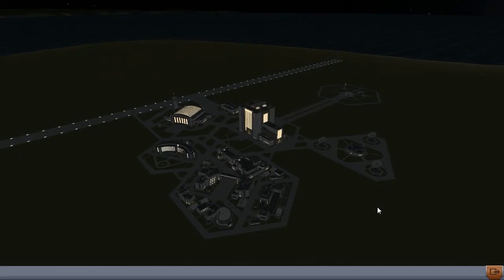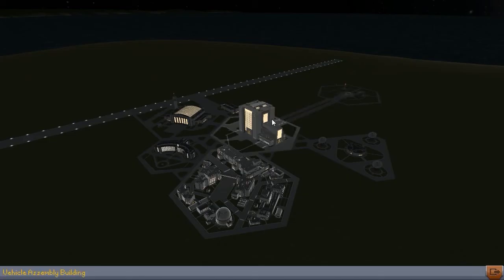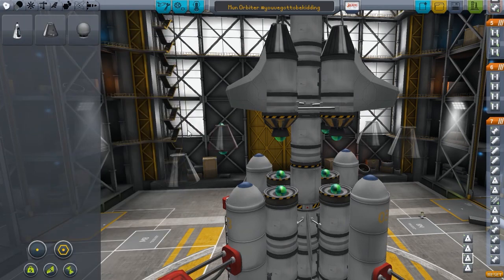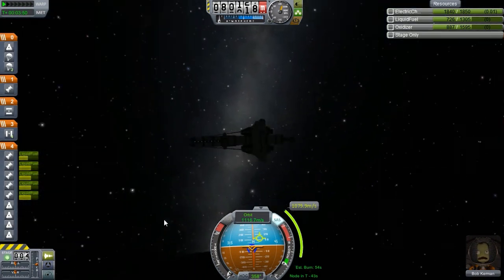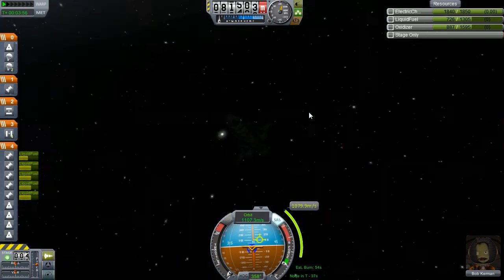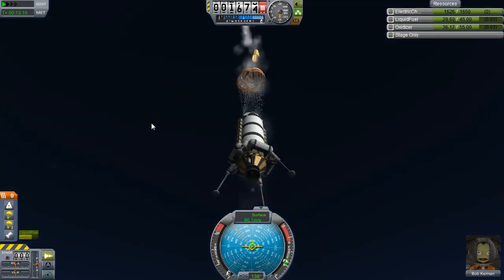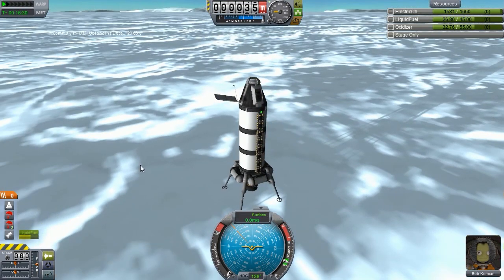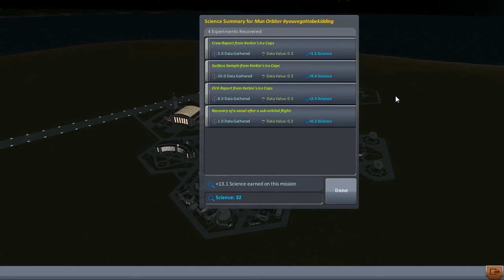Kerbal: In Tuxedos - part 27: To The Pole!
If you like this, hit Like and leave a suggestion in the comments.

Yep, everyone else has done it - but nobody's done it Tuxedo style ;) OFF TO THE NORTH POLE WE GO!